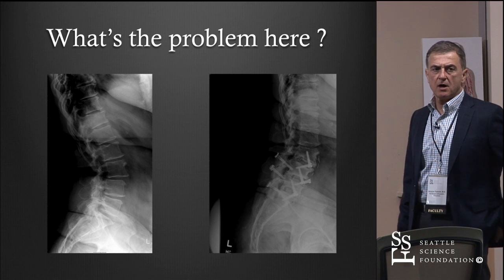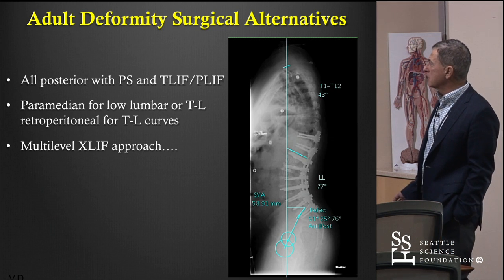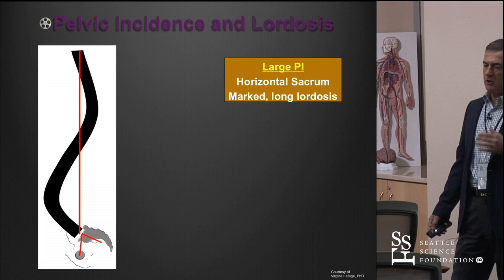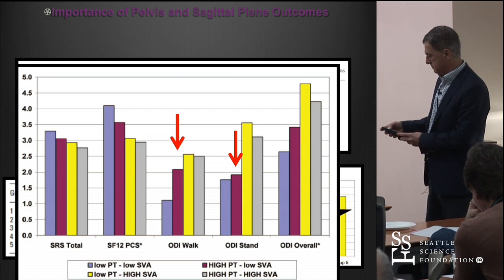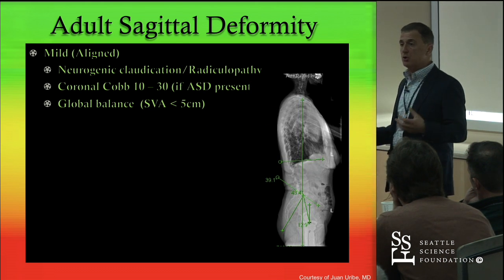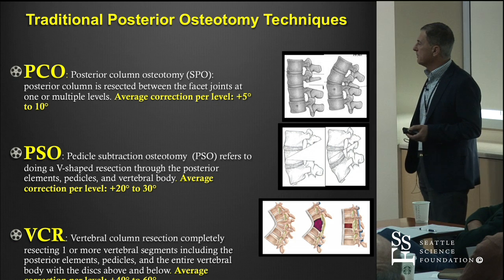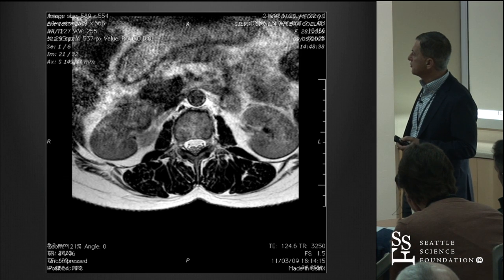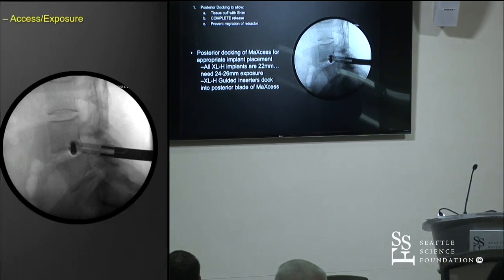Lateral Deformity Techniques by Antoine Tohmeh, MD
Lateral Deformity Techniques was presented by Antoine Tohmeh, MD at the Seattle Science Foundation for the 2nd Annual Advanced Lateral Approaches to the Spine Course.